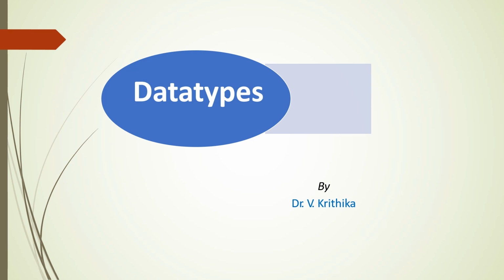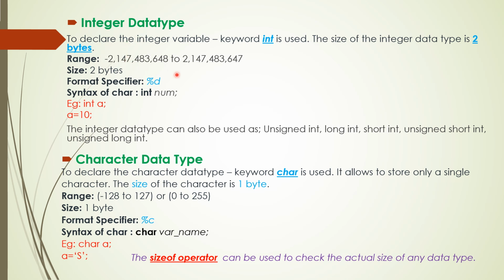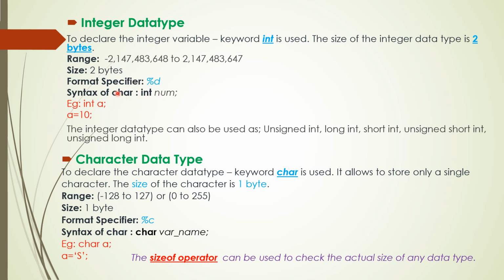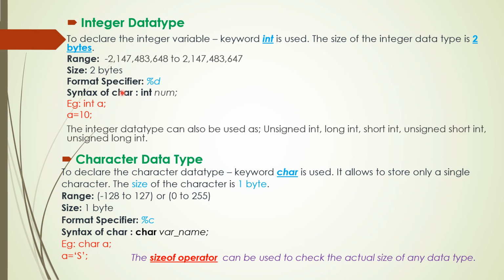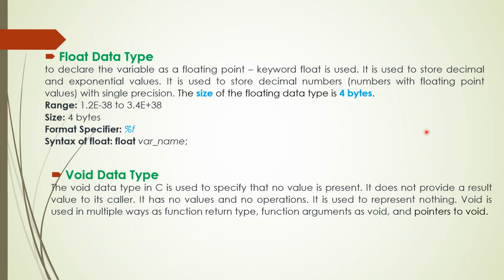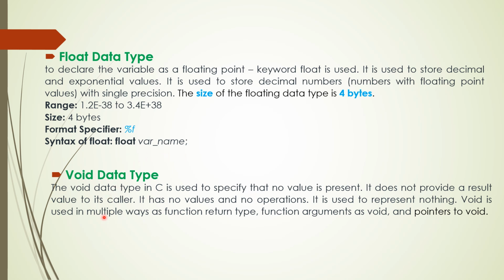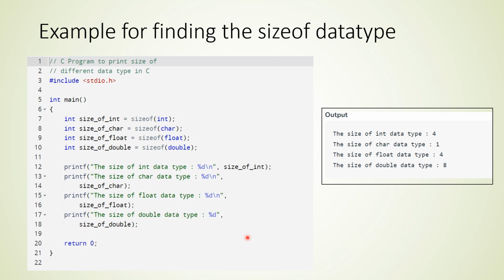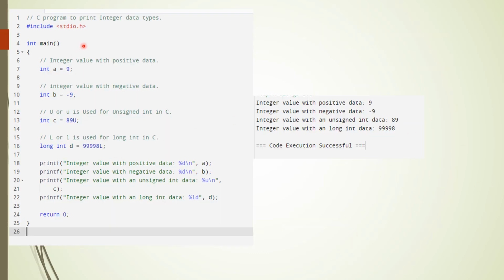Datatypes in C